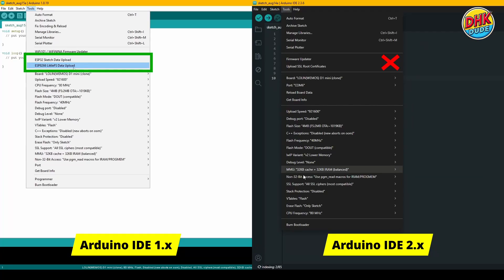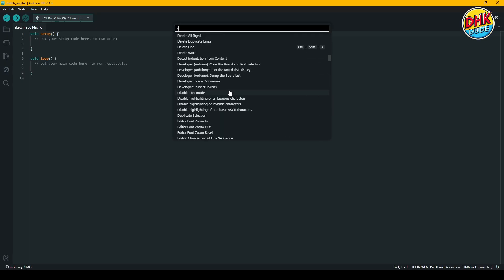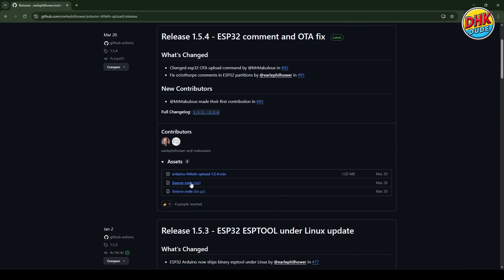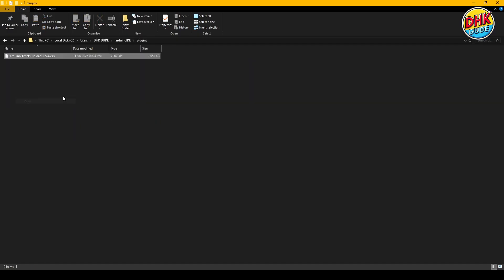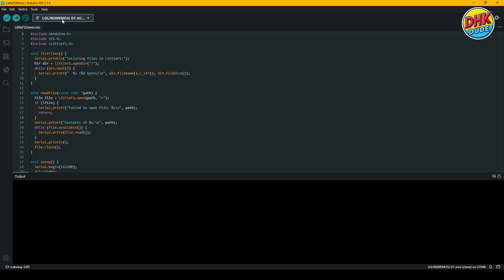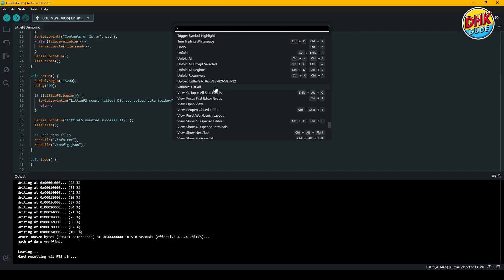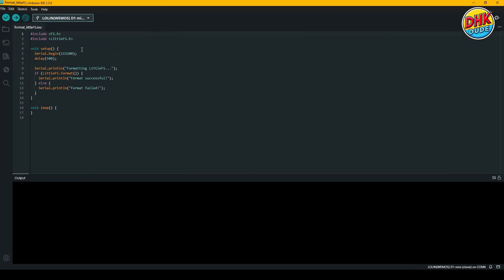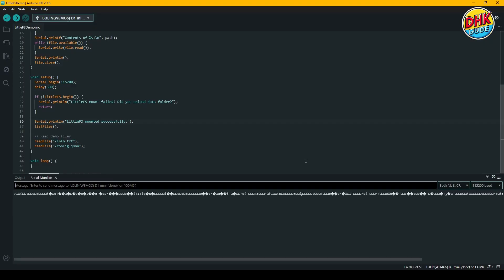Arduino IDE 2.x Missing LittleFS Upload? Here’s the FIX!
If you’ve upgraded to Arduino IDE 2.x, you may have noticed something missing — the LittleFS upload option that was available in Arduino IDE 1.8.x. This option is critical when working with ESP32 or ESP8266 projects that store files (like web pages, images, or configuration files) in flash memory.

In this video, I’ll show you:
✅ The difference between SPIFFS vs LittleFS
✅ Why Arduino IDE 2.x removed direct LittleFS support
✅ How I discovered the missing option on the Arduino Community forums
✅ The plugin solution that restores the LittleFS upload feature in IDE 2.x
✅ Step-by-step process:

Downloading the plugin from GitHub
Creating the required folder
Placing the plugin in the right directory

Verifying the LittleFS Upload option appears in the IDE
✅ A demo project with files in the /data folder
✅ How to upload files to flash memory and verify via Serial Monitor
✅ A sketch to format LittleFS flash memory and test it again

By the end of this tutorial, you’ll be able to upload and manage files in ESP32/ESP8266 flash memory directly from Arduino IDE 2.x just like in the old 1.x days!

If you work with ESP projects, web servers, or data logging, this is a must-watch.

📌 Time Chapters
00:00 Intro – Arduino IDE 1.x vs 2.x
00:15 SPIFFS vs LittleFS
00:20 Arduino forum discussion
00:38 Idea of plugin fix
00:45 LittleFS Upload missing in IDE 2.x
01:03 Downloading plugin from GitHub
01:52 Creating the required folder
02:21 Adding plugin to folder
02:33 Upload option reappears
02:52 Demo sketch + data upload
04:57 Format LittleFS demo
05:35 Verifying formatted flash